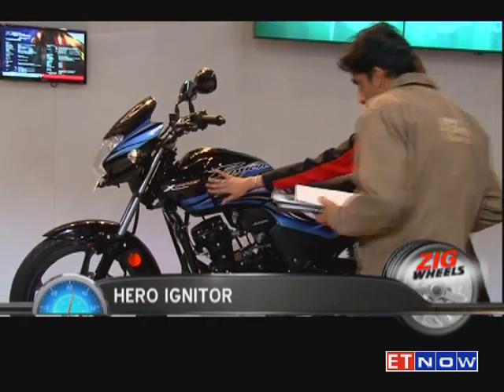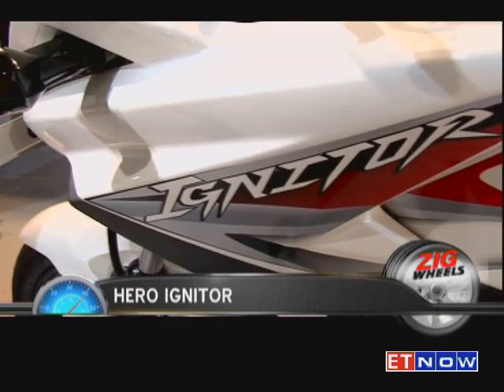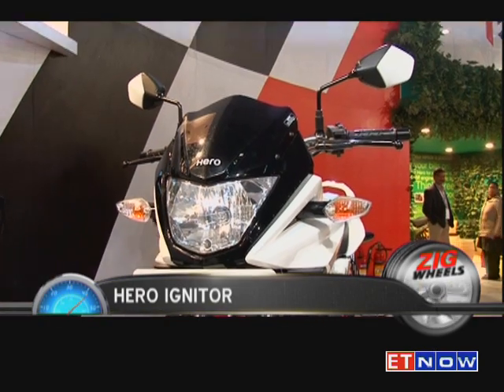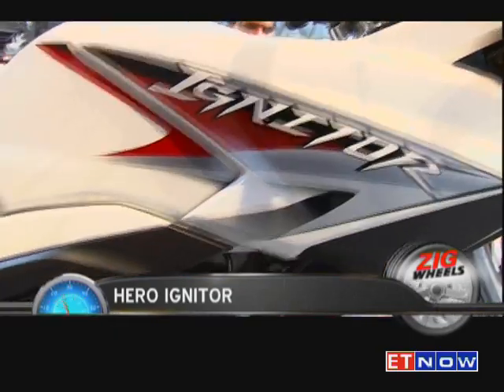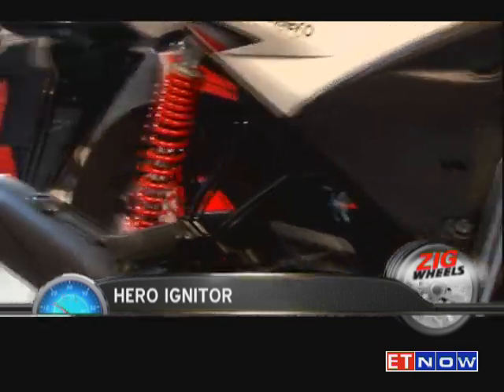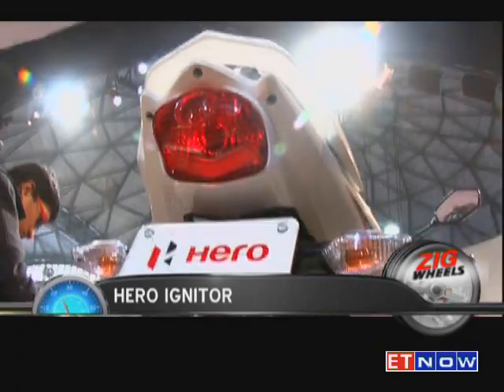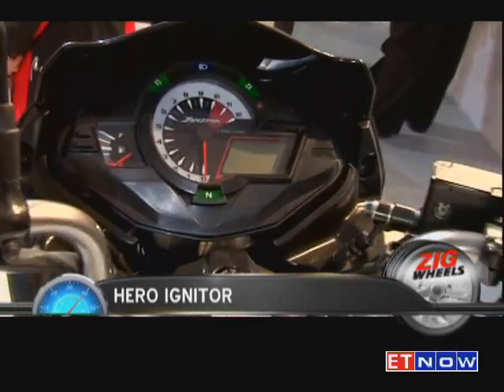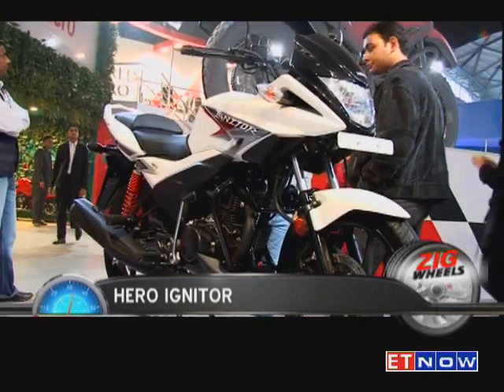Hero Ignitor - First Look | Full Review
Hero Ignitor - First Look